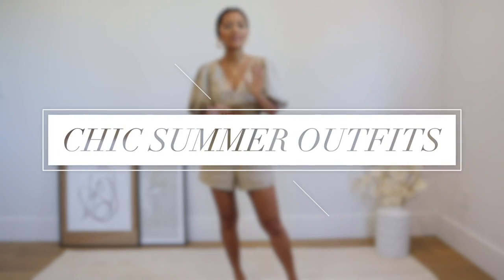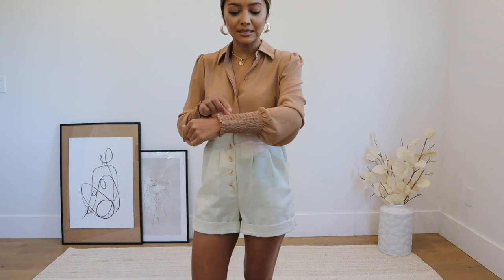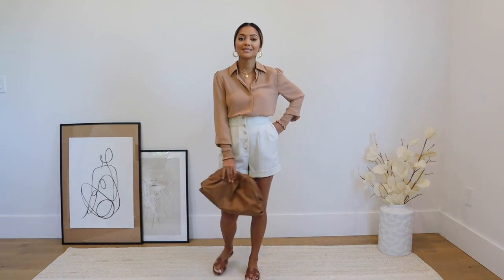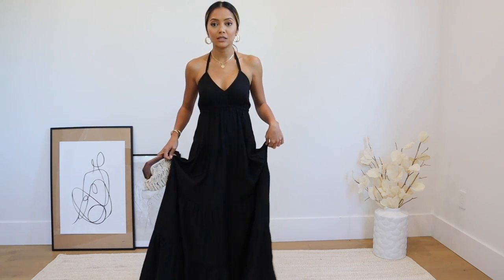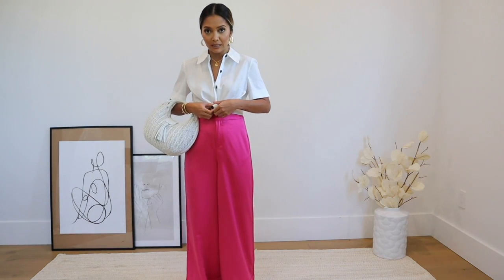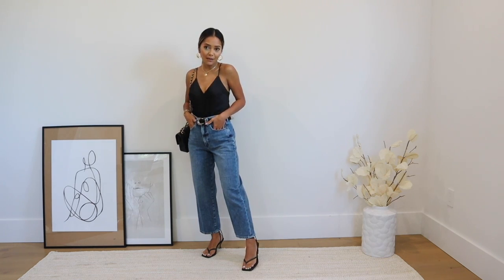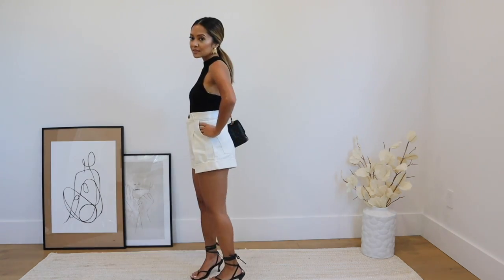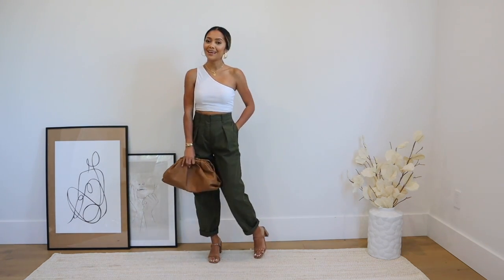Chic Summer Outfits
Here are some Chic Summer Outfits that can take you from Day to Night.  If you're tired of leggings and sweats, this is the perfect video for you!

ITEMS MENTIONED:
Linen Romper
Button Down Shirt
Linen Bermuda Shorts
Flat Sandals
Ivory Jeans
Tan Heels
Black Halter Maxi Dress
Woven Clutch
White Short Sleeve Button Down Top
Pink Pants
White Straw Bag
Black Camisole
Blue Jeans
Black Belt
Black Thong Heels
Black Knit Racer Tank
White Shorts
One Shoulder Crop Top
Khaki Balloon Pants